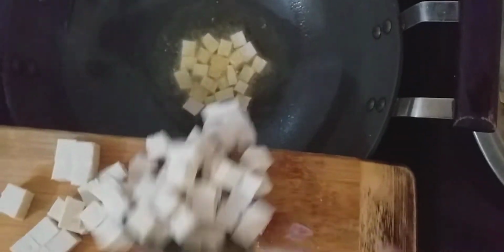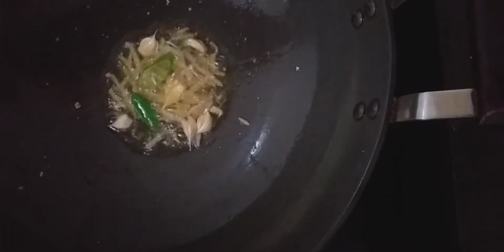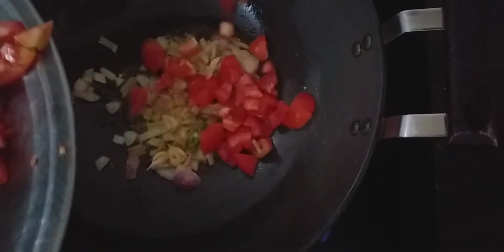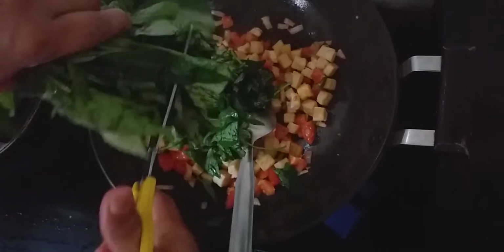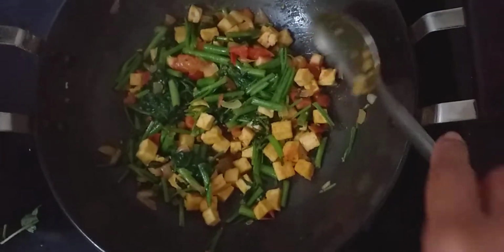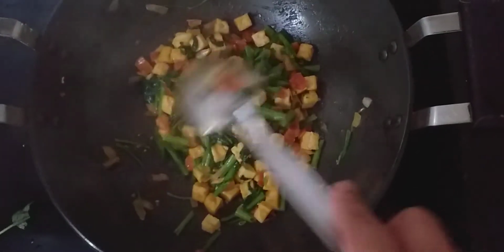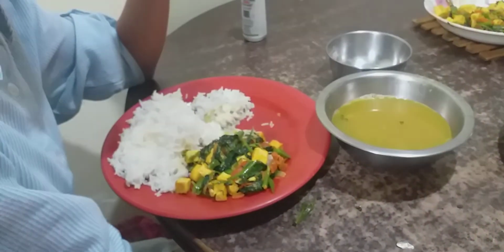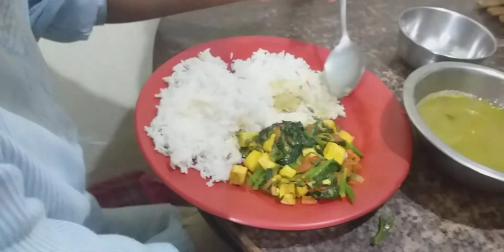KANGKONG WITH TOFU // KANGKONG FROM MY GARDEN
First time to cook this recipe and turned out great.. Taste good  and my kids love it even my husband.